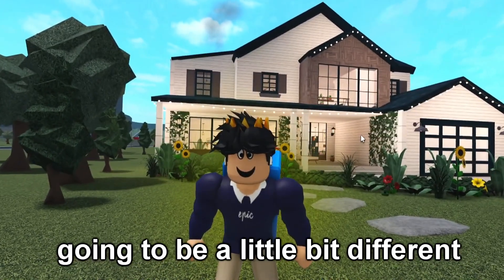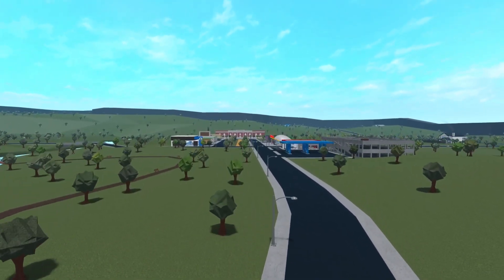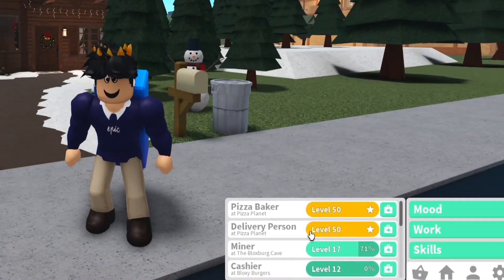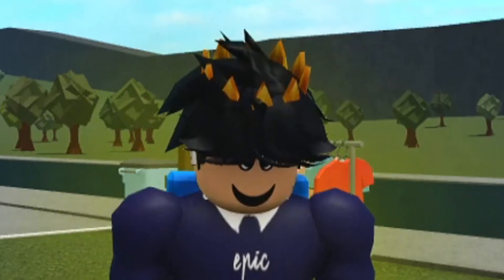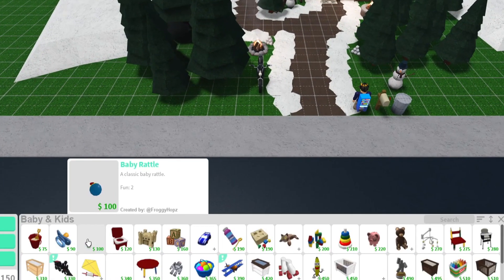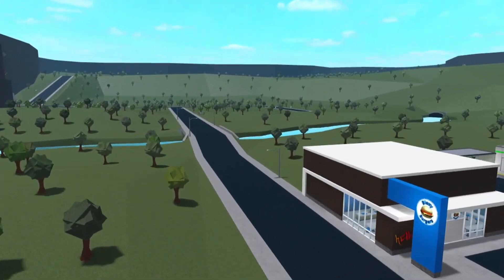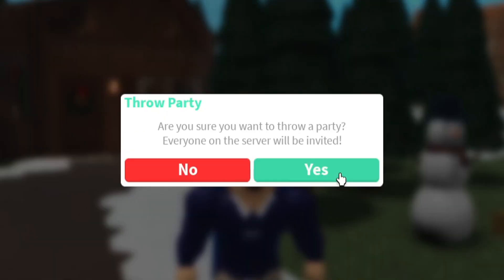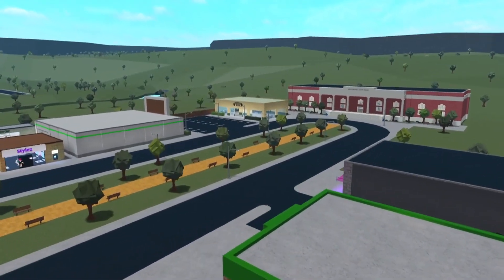HOW TO PLAY BLOXBURG...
I've been wanting to make some random guides or tips videos on bloxburg lately so this is just a beginner introduction on how... to play this game i guess ha. let me know what else you'd like to see! yeah very professional. I wonder what new update will happen in march if any

Monday - building a bloxburg industrial family modern apartment (Done!)
Tuesday - break day! No video
Wednesday - building the last floor and community pool apartment (Done!)
Thursday - full tour of the bloxburg modern apartment and finale (Done!)
Friday - rebuilding a strangers bloxburg house (Done!)
Saturday - how to bloxburg (Done!)
Sunday - to be determined!

🔴Recording Program: OBS Studio
🎨Graphics: Adobe Photoshop
🎬Editing Program: Sony Vegas Pro